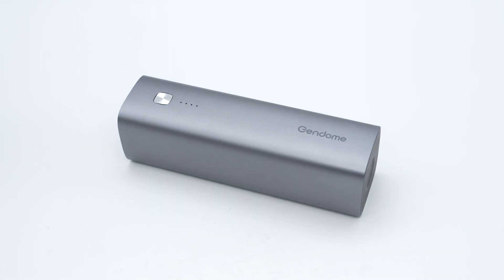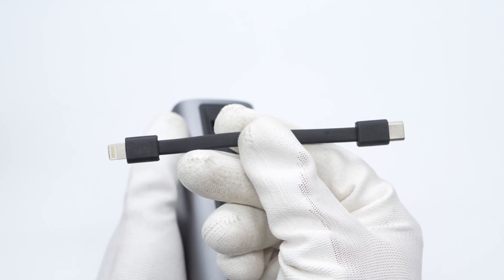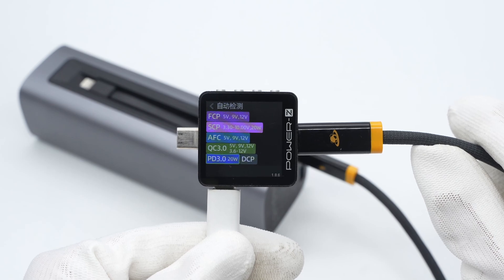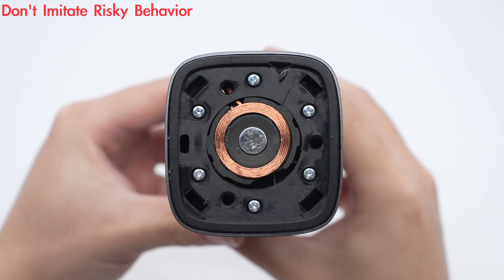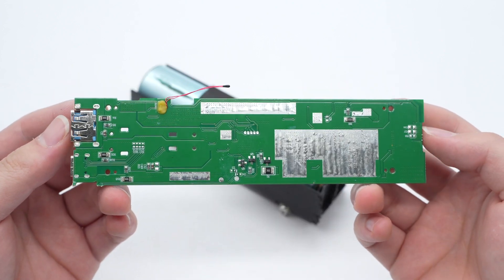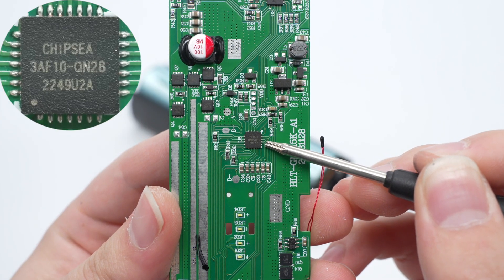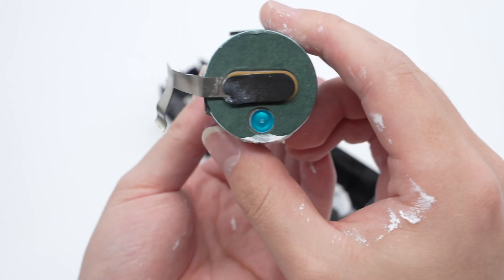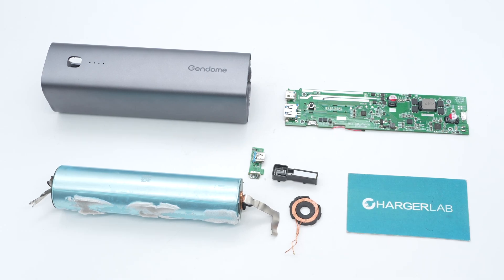Teardown of Gendome 15000mAh 20W Power Bank (LFP Battery)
Introduction
ChargerLAB this time got a 15000mAh power bank from Gendome.
It adopts an aluminum alloy case for a long lifespan. And it has a slot on the side of the case to store the cable. It adopts two USB-C ports and a USB-A port, which can support an input of 18W and an output of 20W. One end supports wireless charging that can wirelessly charge the iWatch.
Next, we are going to take it apart to see its internal components and structure.

Model: Micro30
Buck-Boost Chip: SouthChip SC8815
MOSFET: Tuofeng TF025N06NG, Microne ME6203
Wireless Charging Master Control Chip: Injoinic IP6829
Protocol Chip: Chipsea CSU3AF10
VBUS MOSFET: Yieternal ET6303
Battery Protection Chip: Hong Kang
Boost Chip: Microne

Chapter
0:00 Intro
1:34 Test
2:26 Teardown
3:34 Analysis
5:53 Summary